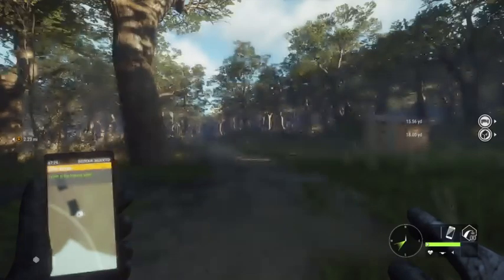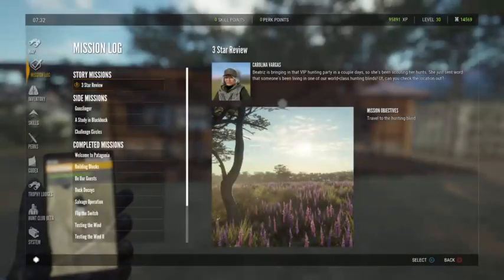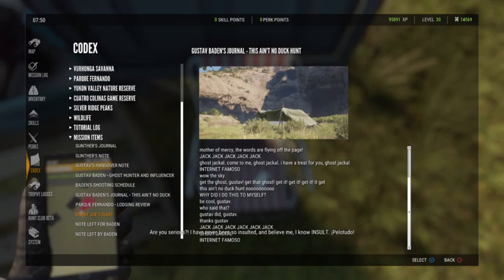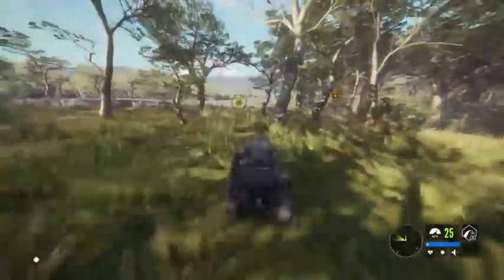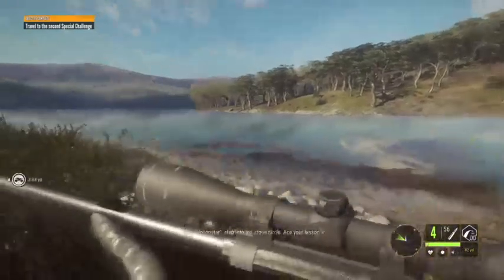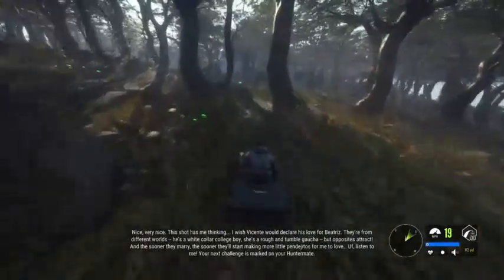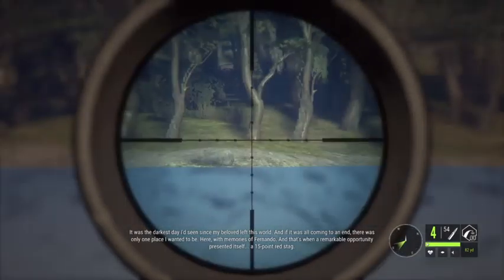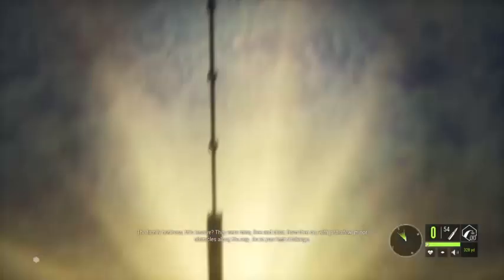The Hunter:COTW , Parque Fernando 4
The Hunter:COTW , Parque Fernando 4 , Story Missions - 3 Star Review , Shot For Shot ,Animal Whisperer , tips and Helps, PS4 , -- Watch live